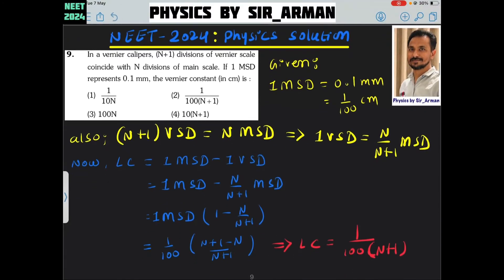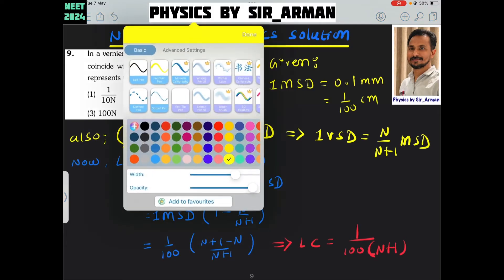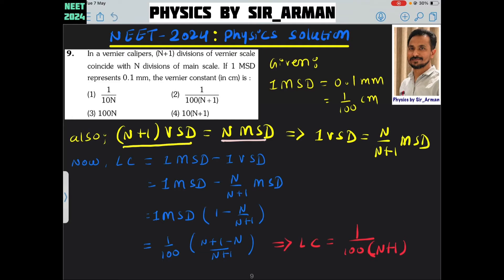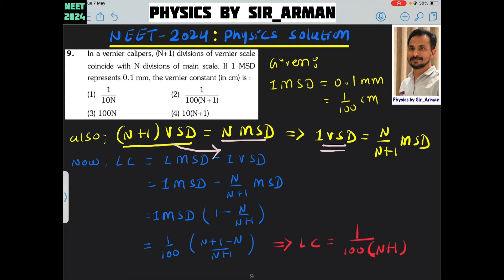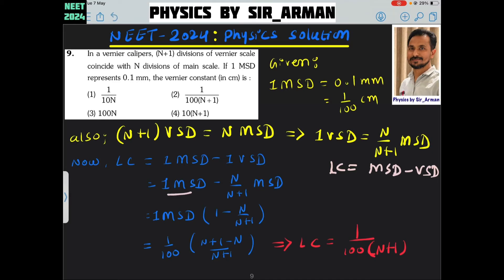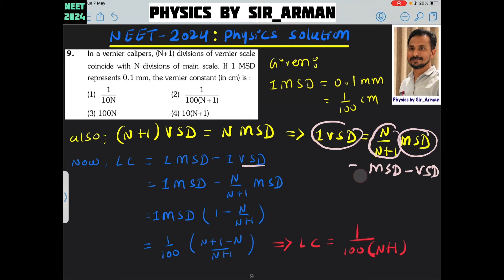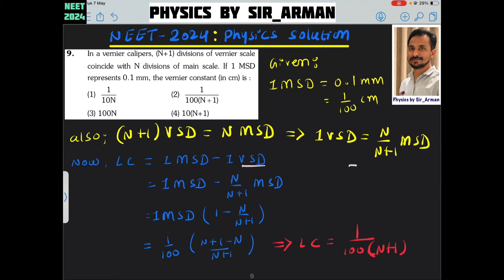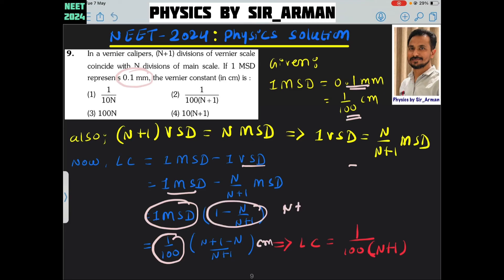In a vernier calipers, (N+1) divisions of vernier scale coincide with N divisions of main scale.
In a vernier calipers, (N+1) divisions of vernier scale
coincide with N divisions of main scale. If 1 MSD
represents 0.1 mm, the vernier constant (in cm) is